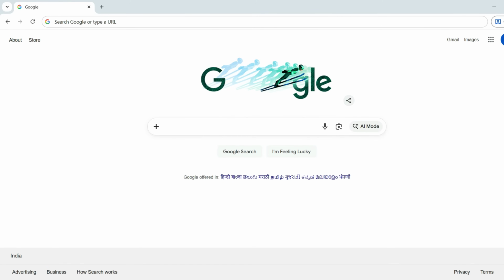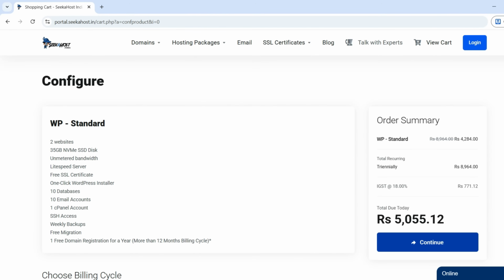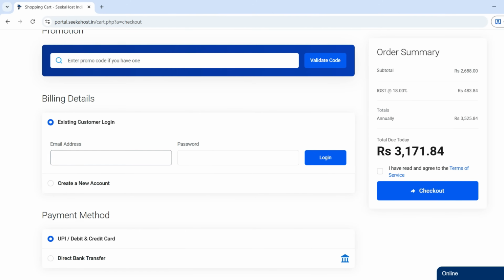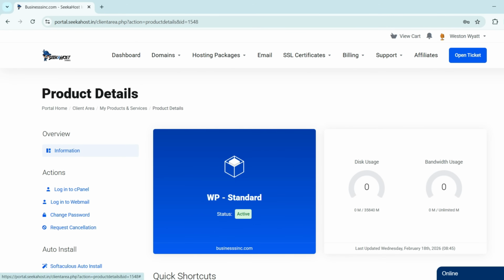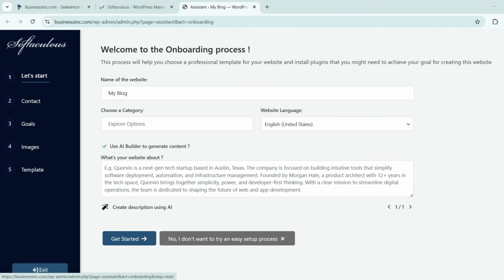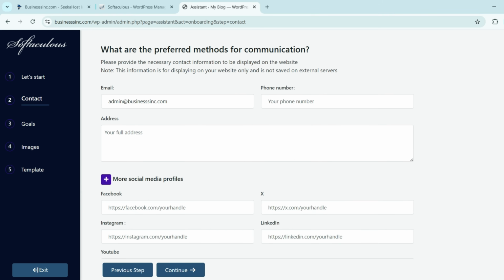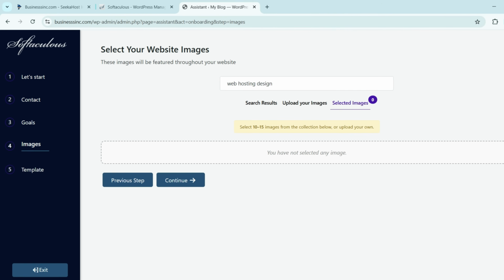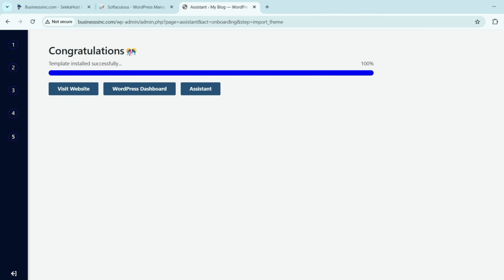🤖 Build Websites with AI in Few Minutes | SeekaHost India AI Website Builder Explained 🚀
Creating a website is becoming faster and more accessible with the SeekaHost India AI Website Builder. This video explains how this AI-powered tool helps users generate a website structure, layout, and initial content using intelligent automation.

You will see how the SeekaHost India AI Website Builder transforms simple prompts into a functional website framework, allowing beginners and professionals to start building websites without spending hours on manual setup. The walkthrough covers the process of starting a new website, generating pages with AI assistance, and customizing the design to match your brand.

The tutorial also explores how AI-assisted website building can speed up development workflows while still allowing full flexibility for further customization. Whether you are launching a personal site, business website, or blog, this guide demonstrates how AI can simplify the initial stages of website creation.

Watch the video to understand how the SeekaHost India AI Website Builder works and how it can help you create websites more efficiently.